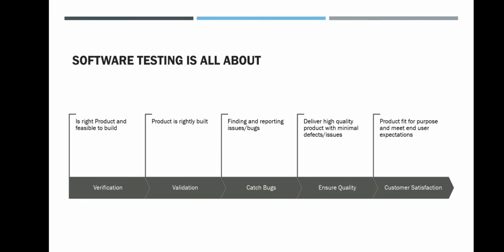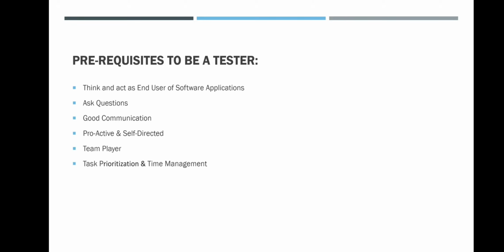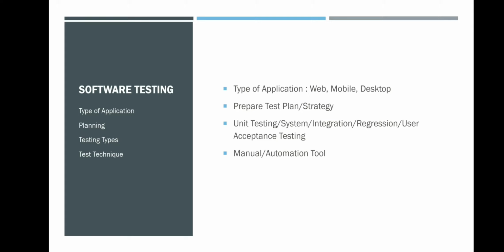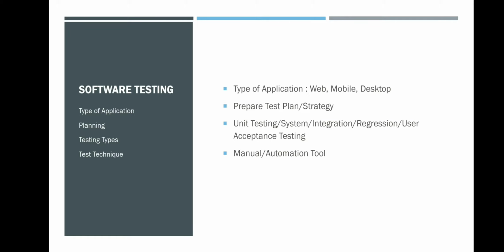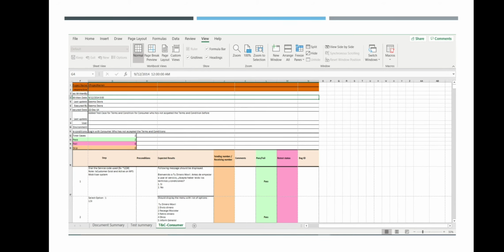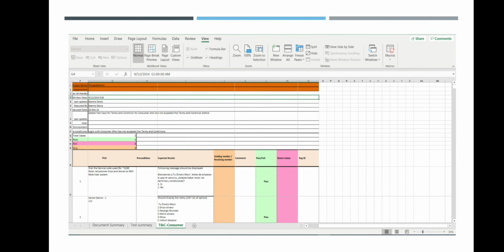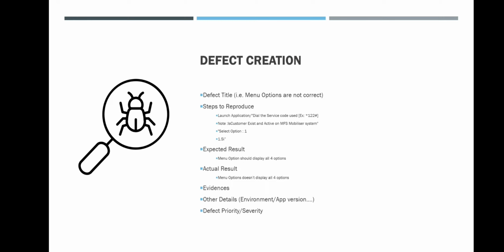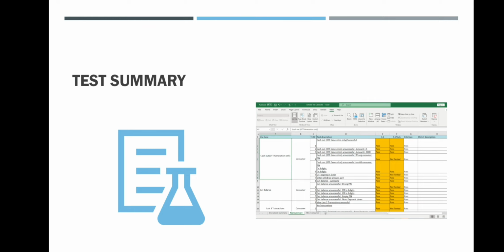basic of Software Testing Freshers Beginners Australia Indian vlog